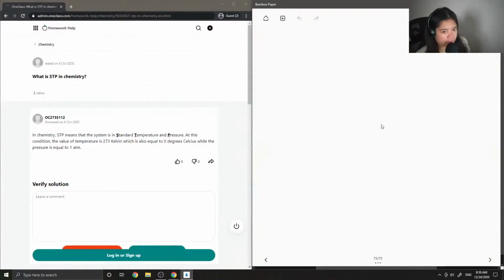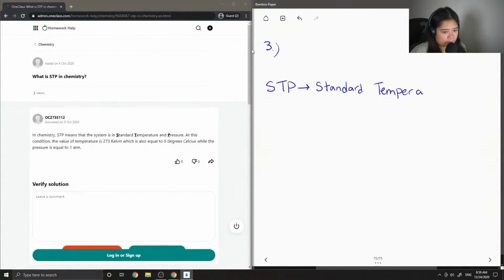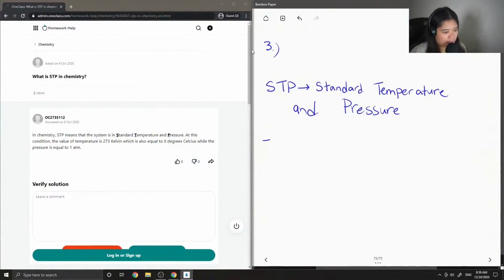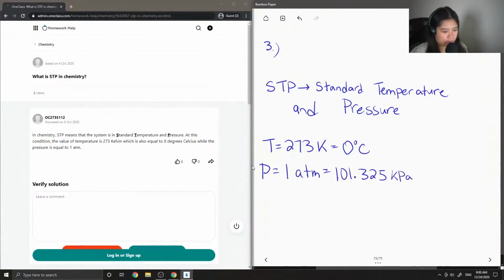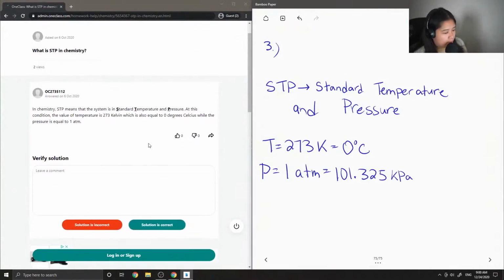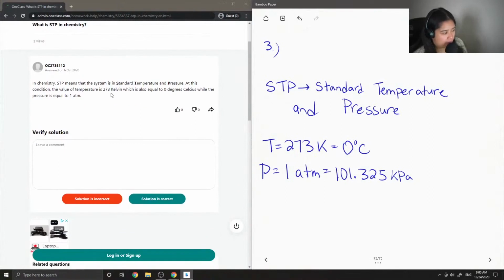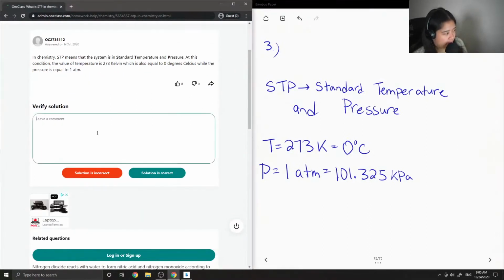What is STP in chemistry?